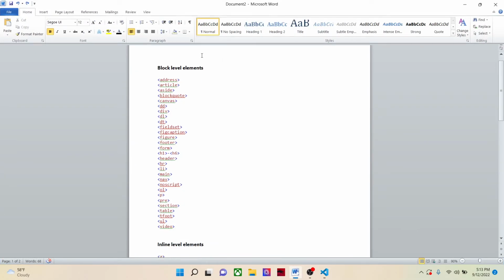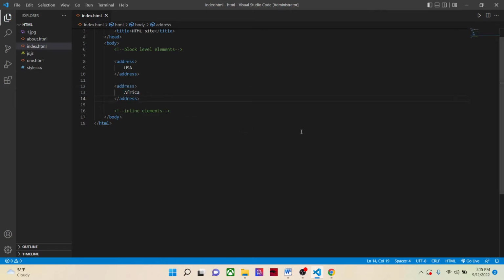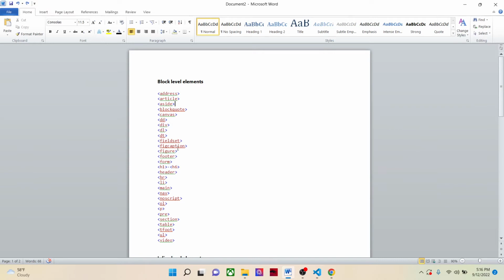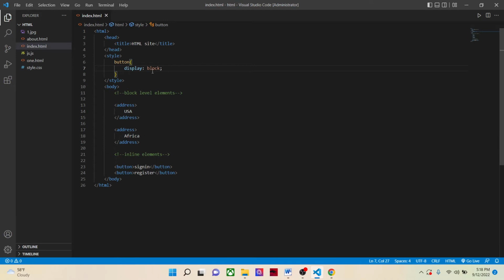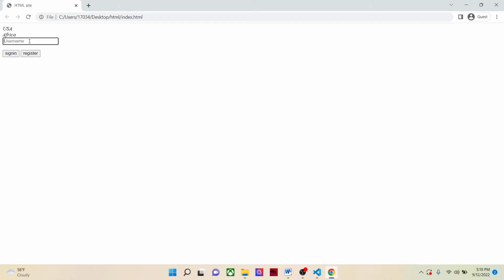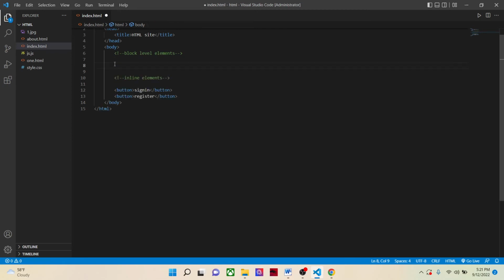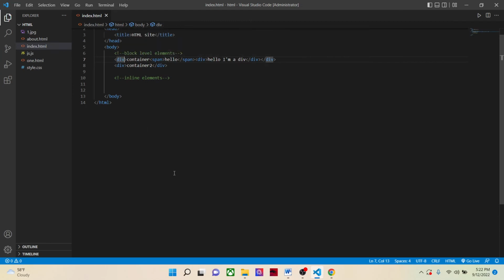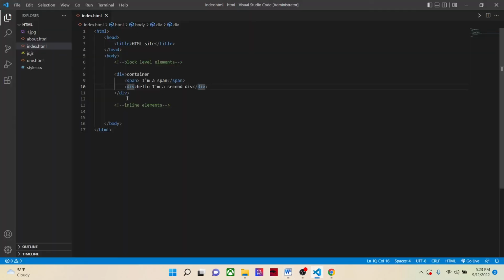HTML Tutorial part 3 | Block and Inline Level Elements | 2022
This tutorial focuses on HTML block and inline level elements. Knowing the difference between the two is important especially when working with css to enhance your markup some styles.